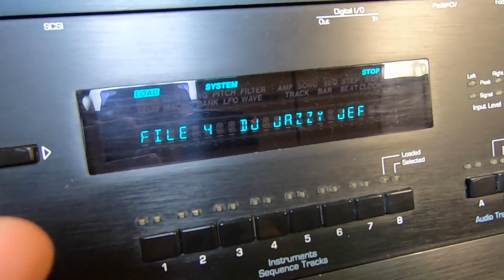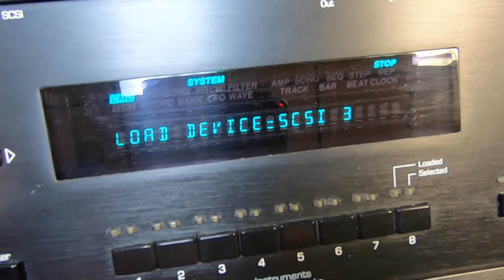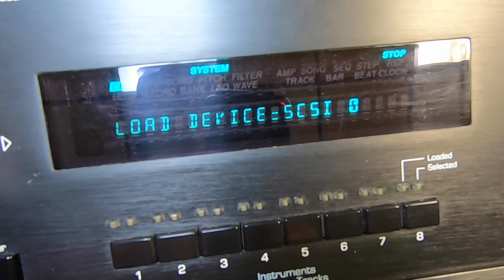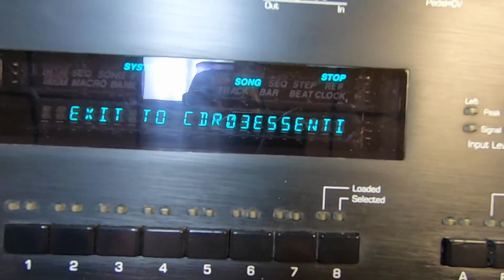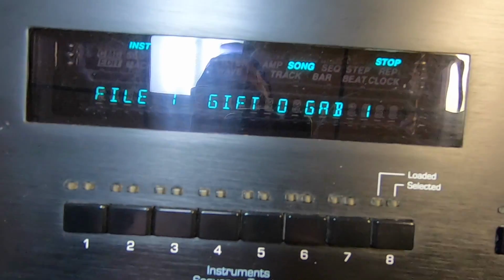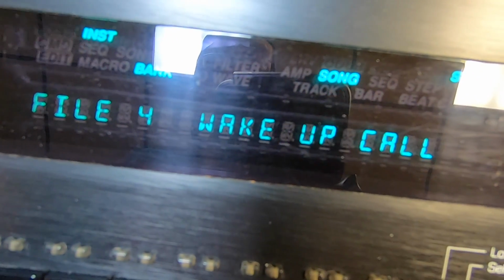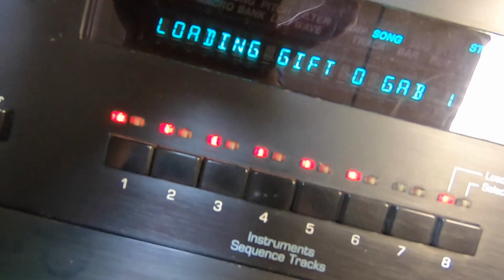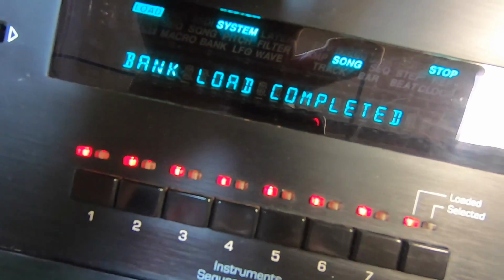Ensoniq ASR-10 with SCSI2SD Drive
It doesn't cost anything!  For early access and exclusive content,  you can become a channel member by clicking the "JOIN" button.